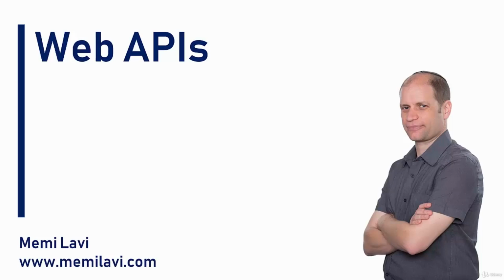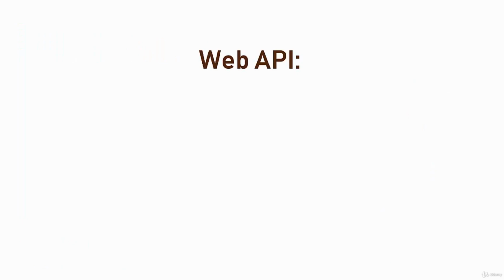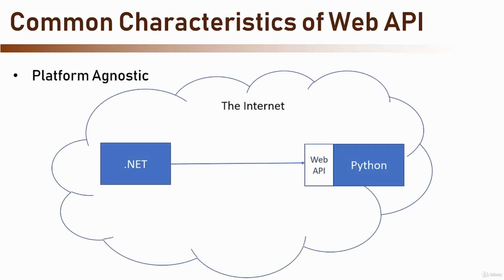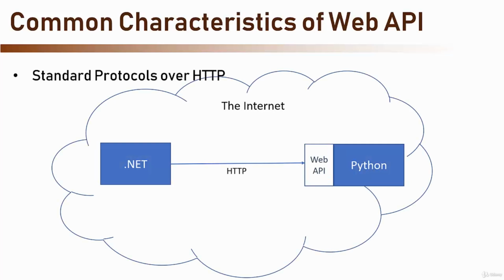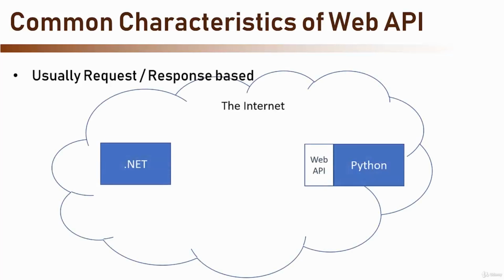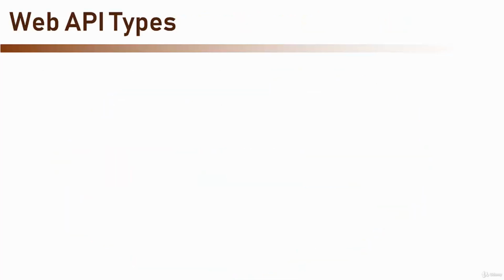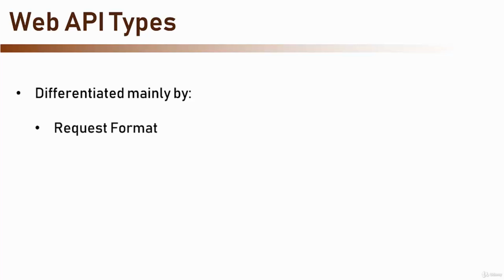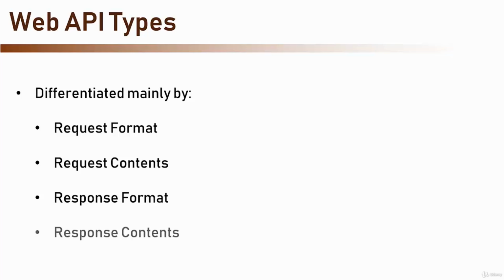002 Web APIs